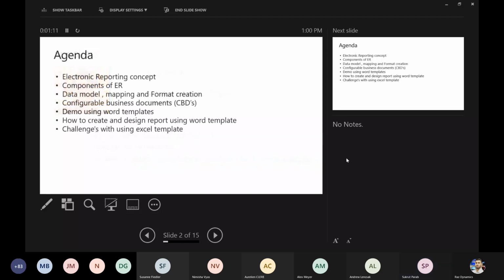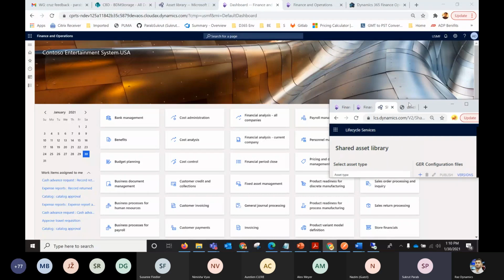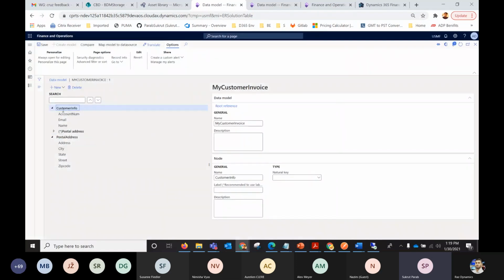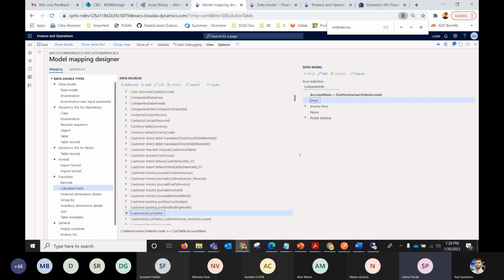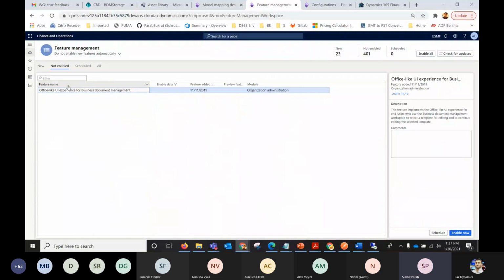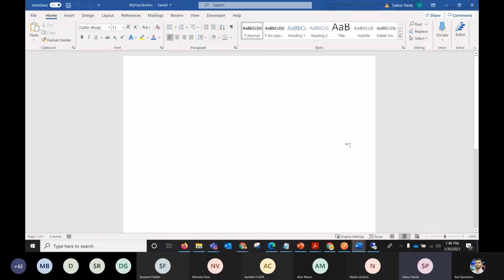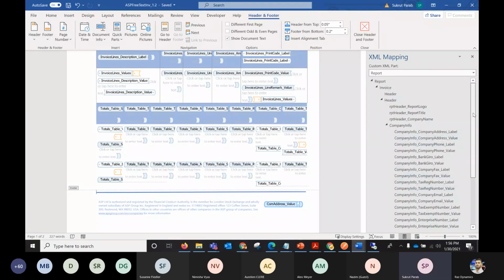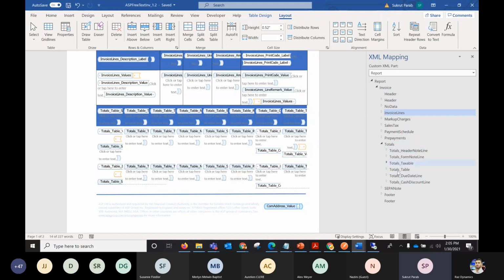Deep dive in to Configurable business documents using word Templates Dynamics 365 Bootcamp